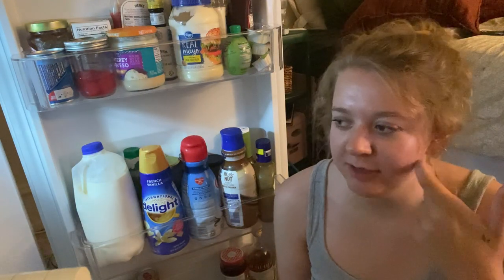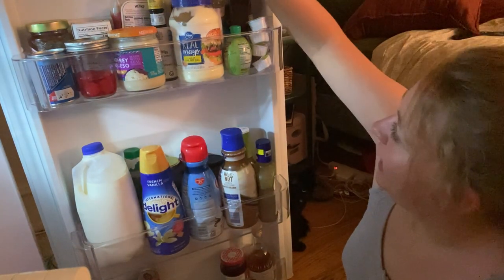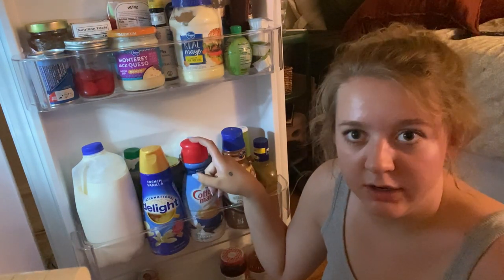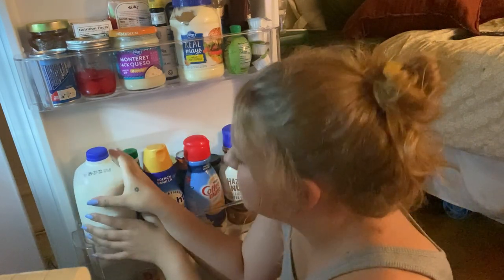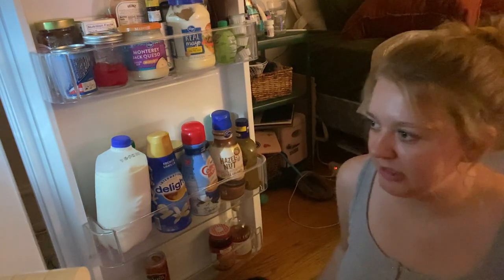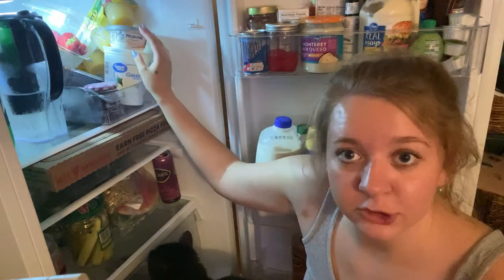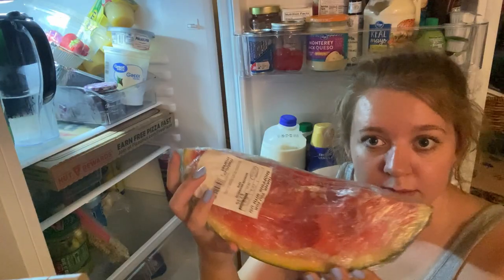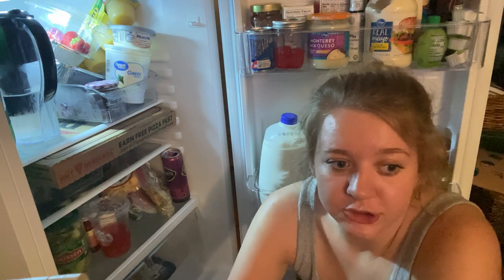Fridge Tour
Come see what's inside my GE Engery Star 11.6 cu. ft. top-freezer-refrigerator. Rate my setup and let me know if you want to see a part 2 freezer tour.

JUMPSCARE @ 4:57